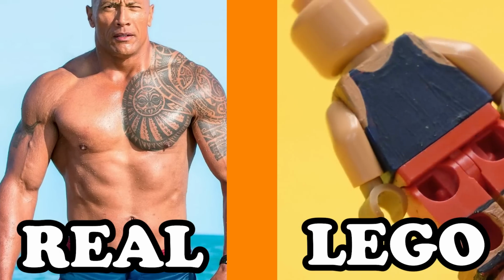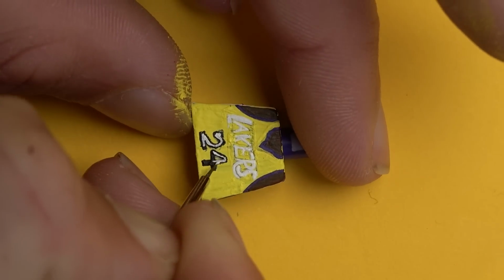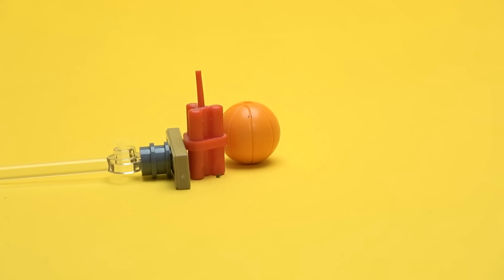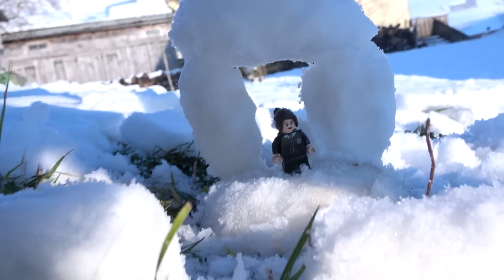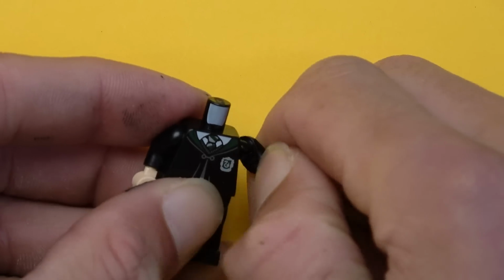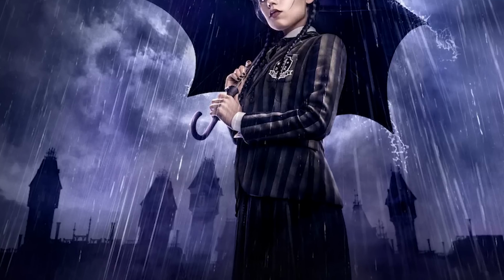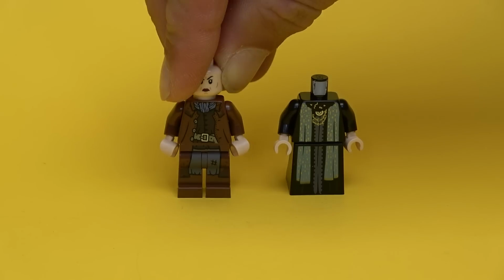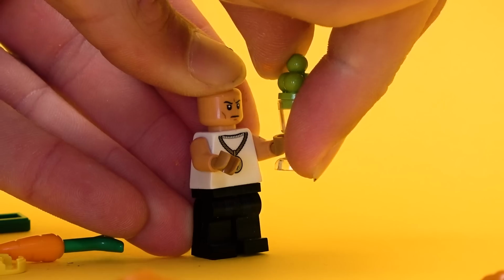I MADE famous people in LEGO...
In this video I take famous actors and sport stars and make them as Lego minifigures…

I show you how to make custom LEGO Minifigures. Especially how to make a custom LEGO Kobe Briant, a custom LEGO Jenna Ortega and a custom LEGO Dwayne Johnson. And along the way I build some LEGO sidebuilds. One is even a LEGO moc.
Painting LEGO Minifigures needs practise and I will show you how to paint LEGO.
I painted LEGO Minifigures for 8 years now and I still paint LEGO Minifigures.

Timestamps:

00:00 - Intro
00:09 - Kobe Briant
02:56 - Jenna Ortega
07:16 - Dwayne Johnson

Any guestions about custom LEGO Minifigures or my LEGO channel?

I am Brickenobi and love to play with LEGO. In my opionion you should never stop doing what you love. And I love playing with LEGO and paint custom LEGO Minifigures. I've already collected a crazy amount of LEGO throughout my life and I want to share my passion of making custom LEGO Minifigures with you.

Wondering what gear I use to paint custom LEGO Minifigures? I use

- Color – Acrylcolor from Kreul (I started painting LEGO with Acryl color from ikea
- Brushes – size: everything from 10/0 (smallest) up to the size 5.
- glue – UHU multiusage glue
- putty – fimo

Wondering what gear I use to film my custom LEGO Minifigure videos? I use:

- Microphone : rode video mic go
- camera : CANON EOS R7
- Tripod : Manfrotto

Thumbnail ideas from:   @TDBRICKS
Write a comment if you don't like it

This figures are made by LEGO and I upgraded it